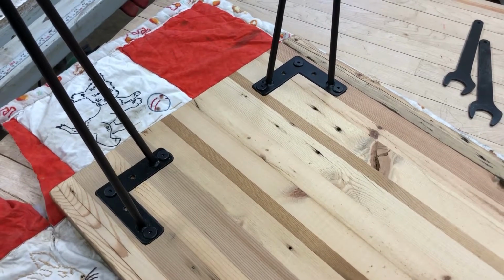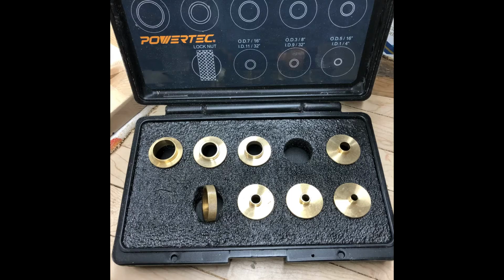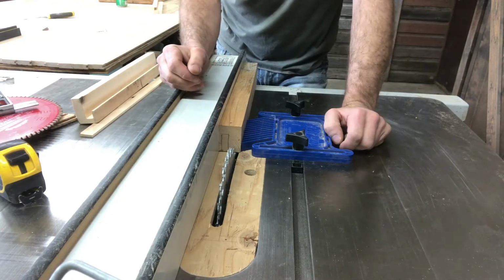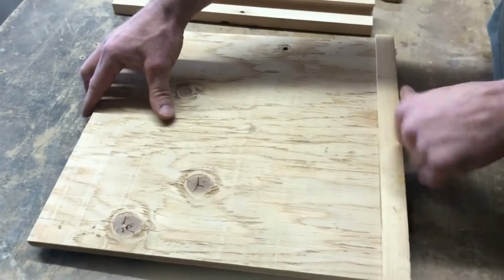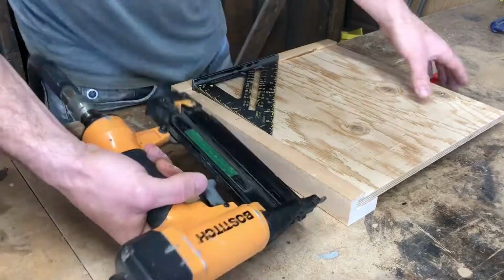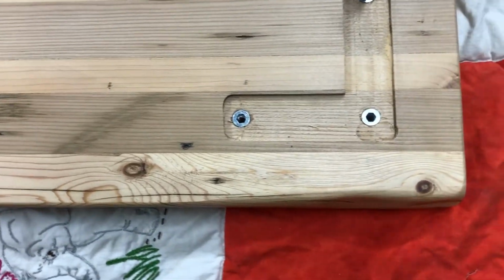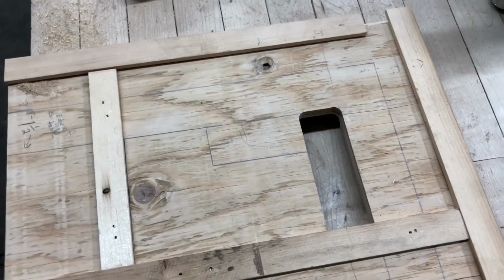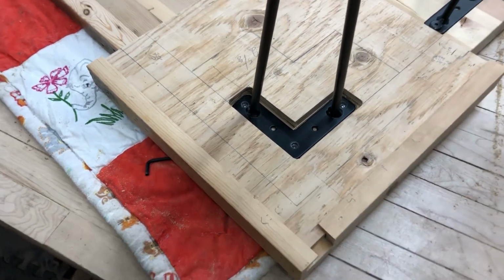Recess Metal Table Legs - Easy Woodworking Router Jig (Step-by-Step)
This video is a step-by-step tutorial on how to make an effective router jig that is a must-have when recessing metal table legs.  This woodworking router jig is an easy way to add some under-table sleekness in 3 easy steps.  Countersinking a metal table leg base adds that little extra touch of class.

Amazon Links To Tools / Hardware / Supplies

Makita Router Kit

Router Template Guide Set / Brass Bushings

Spiral Router Bit

Combo Square

Datto Sets

Hair Pin Table Legs (metal)

Welcome to The Den! Our channel is all about sharing the endless uses and possibilities of authentic reclaimed wood (AKA barn wood). We are always somewhere in the cycle of sourcing, reclaiming, repurposing, or in project mode.